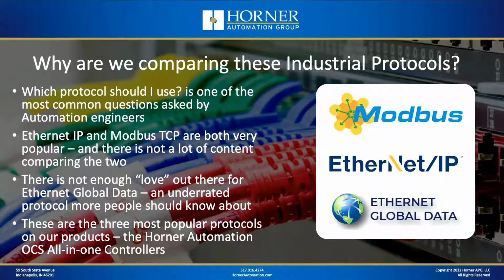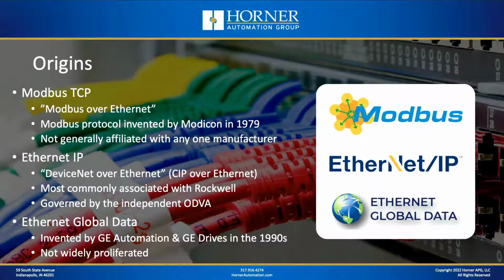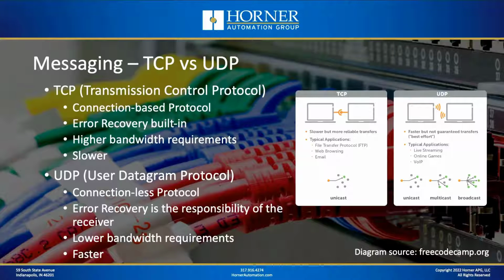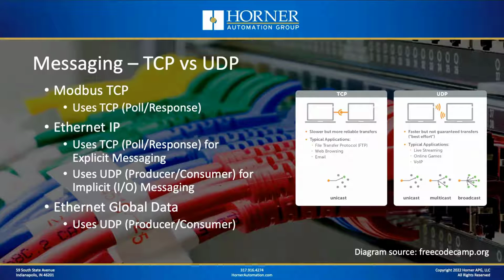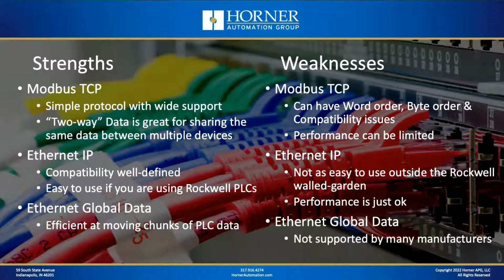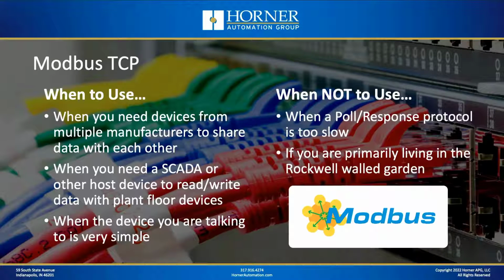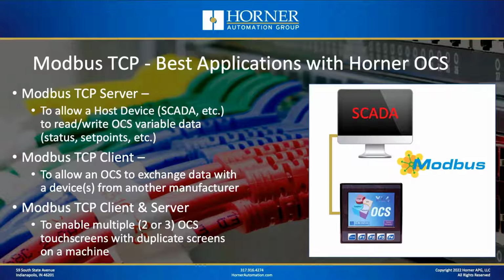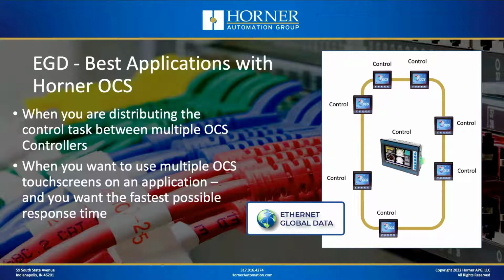Comparing Ethernet IP, Modbus TCP & Ethernet Global Data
What are the differences between Ethernet IP & Modbus TCP?  How are they similar?  What is Ethernet Global Data – and what can it be used for?  Join us as we explore two of the most popular Industrial Ethernet protocols – and a third that deserves to be more popular than it is.  Join us live – and we’ll answer your questions in real-time!

Table of Contents:
00:00 - Introduction
01:42 - Why?
03:08 - How?
04:03 - Origins
06:36 - Data Model
08:49 - Messaging - TCP vs UDP
13:33 - Strengths vs Weaknesses
18:15 - When to Use and When NOT to Use
22:14 - Best Applications with Horner OCS
27:04 - Wrap-Up